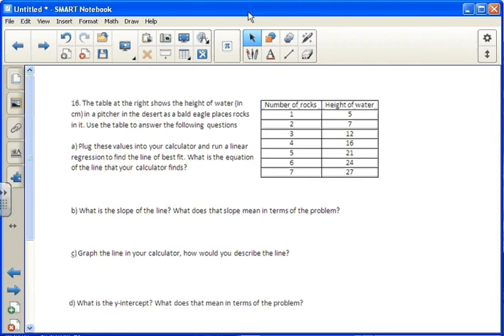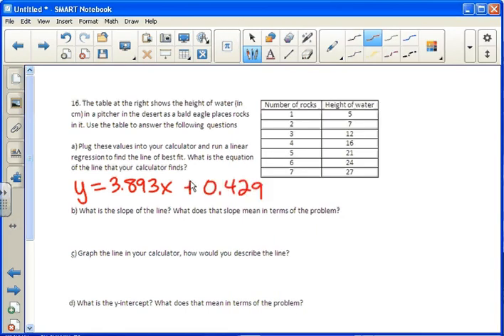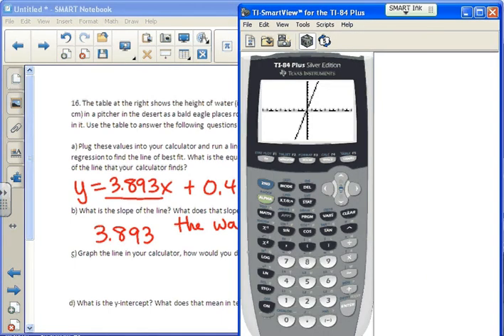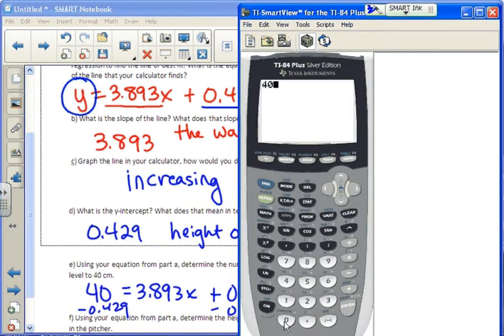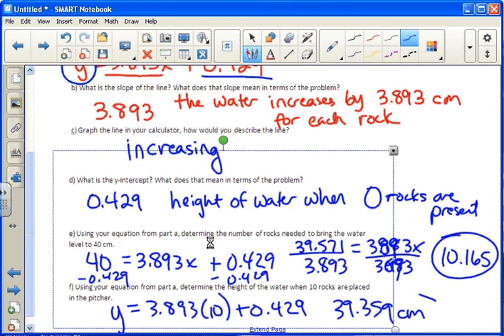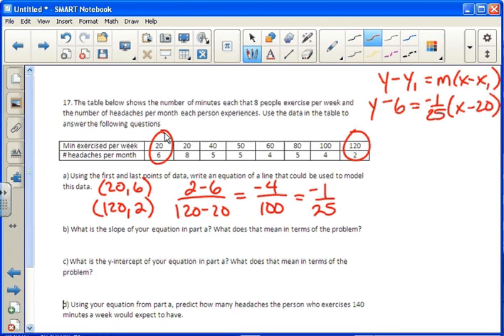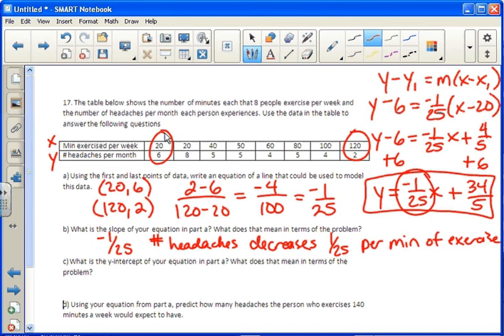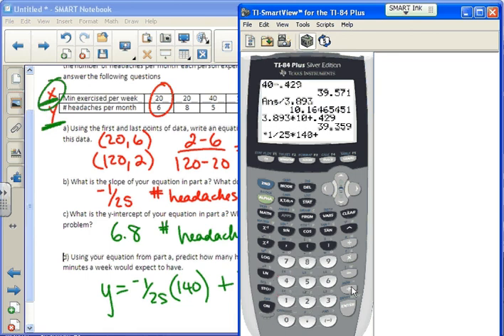AFM Test 1 Review Part 3